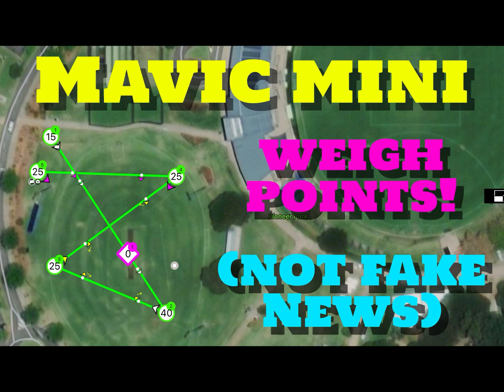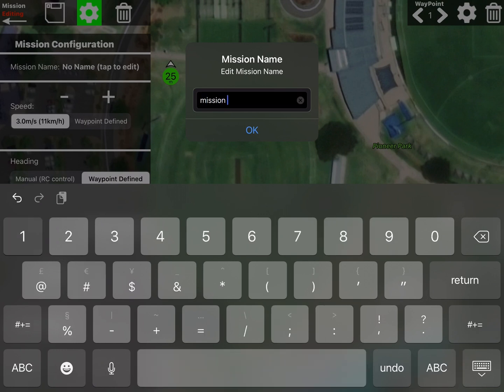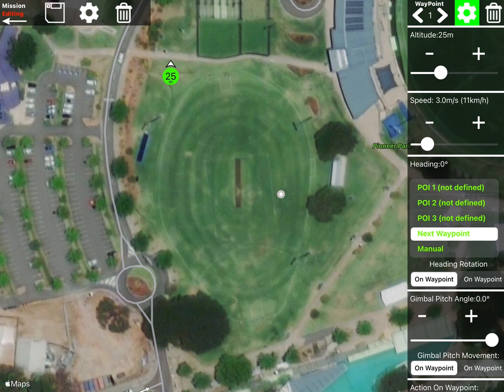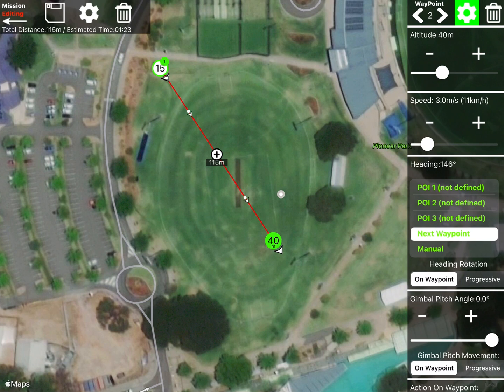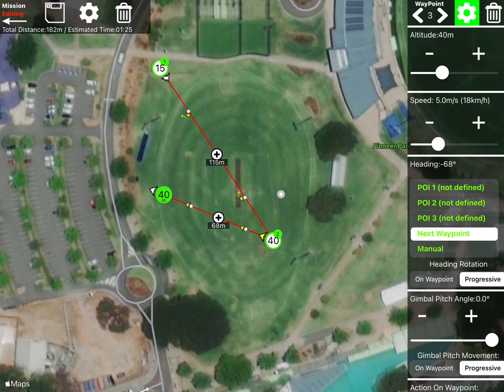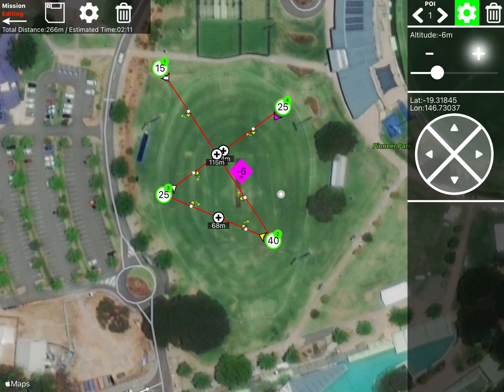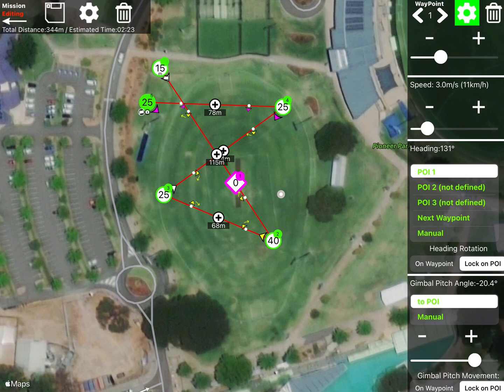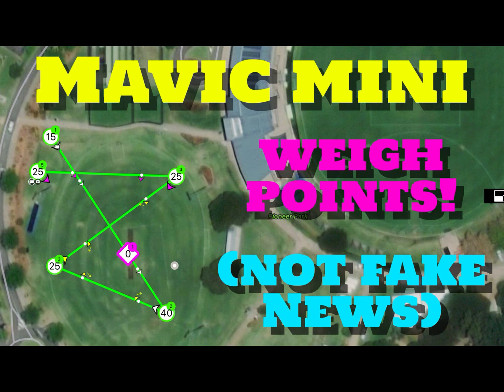DJI Mavic Mini Waypoints! Not Fake News. THE CODE HAS BEEN BROKEN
Mavic Maven (not sponsored btw) allows easy to set waypoint missions for all DJI Mavics. This better bloody work I tells you.
I would like to hear you thoughts, especially if you have tried the Litchi app.
AND YES, I SPELLED WAYPOINTS INCORRECTLY ON PURPOSE - DID YOU NOTICE?